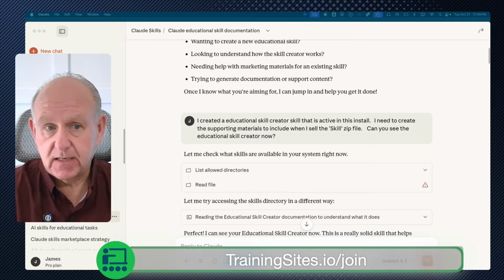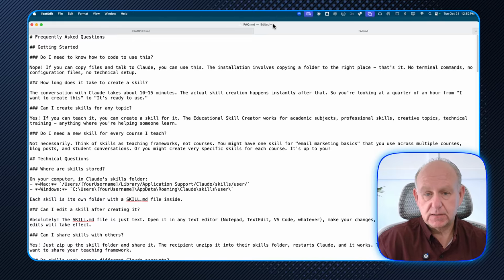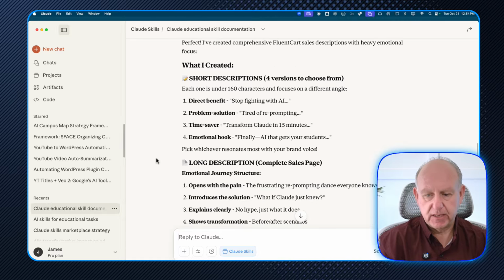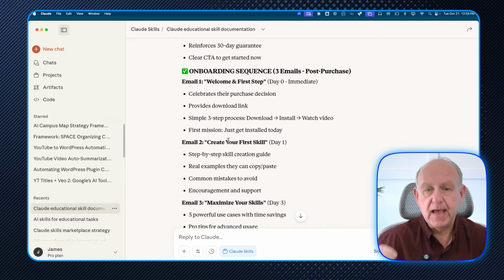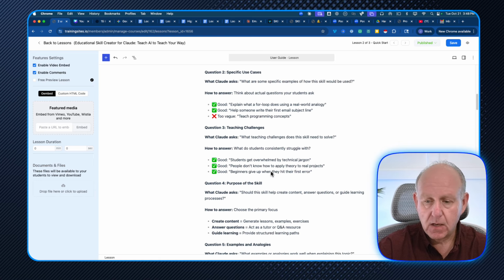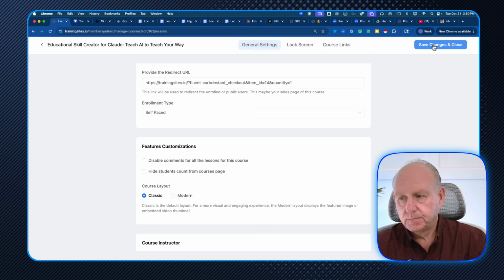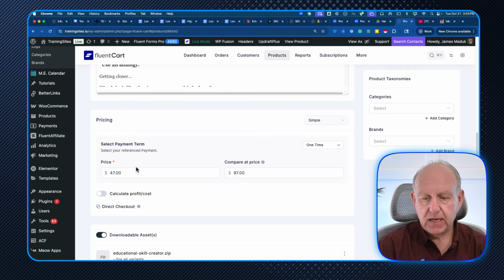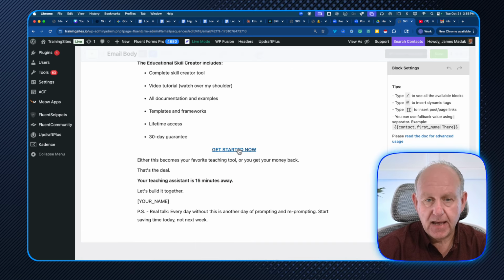I Sold My First Online Skill in 24 Hours Here's How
Ready to turn your teaching expertise into income streams you never thought possible? In this live demo, I'll show you exactly how Claude Skills is revolutionizing the way educators monetize their knowledge. For years, you've been giving away your best strategies, techniques, and insights for free – but those days are over.Watch as I take a single teaching skill and package it into a sellable Claude Skill from start to finish. No more creating entire courses, no more complex funnels, no more waiting months to see results. Whether it's your classroom management techniques, your way of explaining difficult concepts, or your student engagement strategies – EVERY skill you've developed can now be turned into income.

🚀 Say goodbye to clunky tools — and hello to Claude-powered education.
💬 Drop your Skill ideas in the comments, or ask me anything!